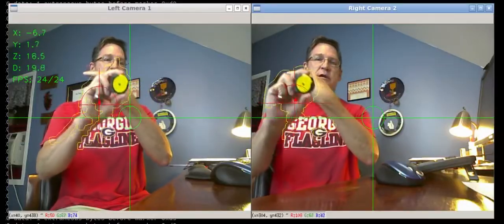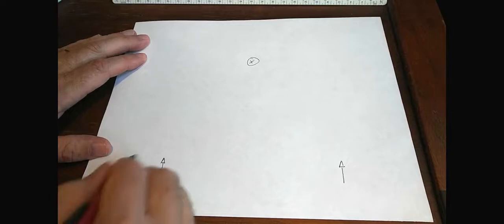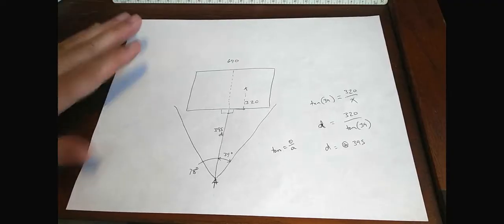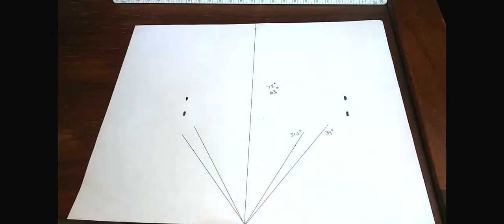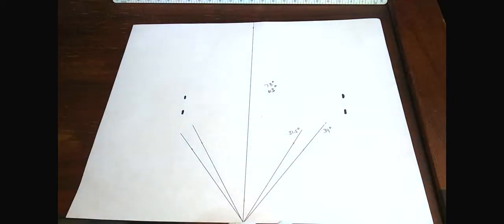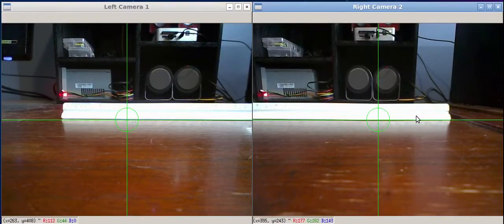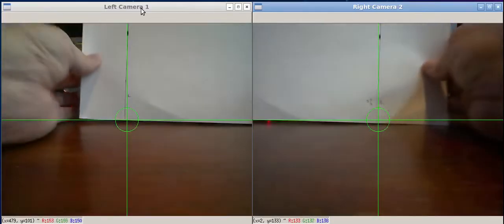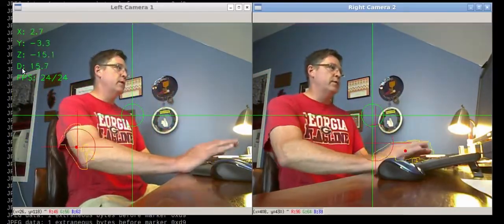Distance (Angles+Triangulation) - OpenCV and Python3 Tutorial - Targeting Part 5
Okay, I'm adding a second camera and triangulation to the project so I can determine distance-to-target.

In this video I go through what I'm doing to get it done at a low price and with low processing requirements. There are other 3D options in OpenCV that you could use, but here we're only interested in a single point.